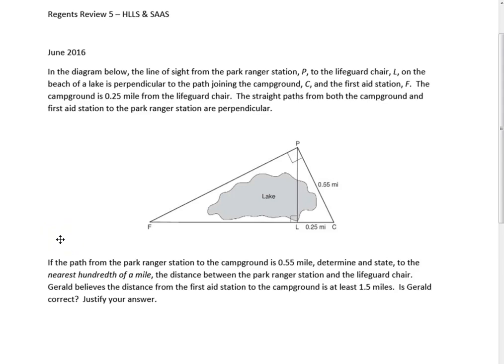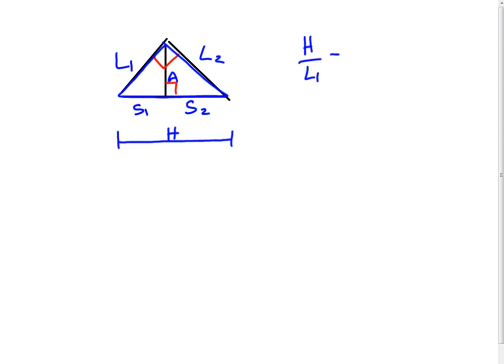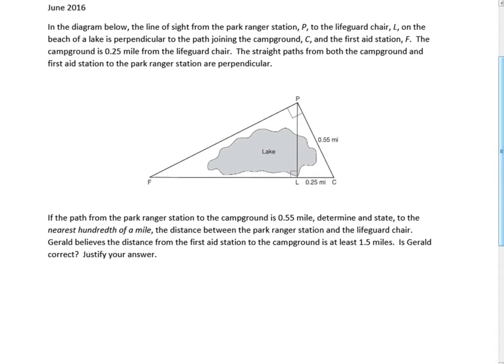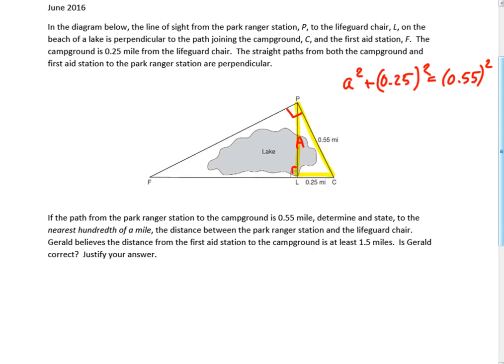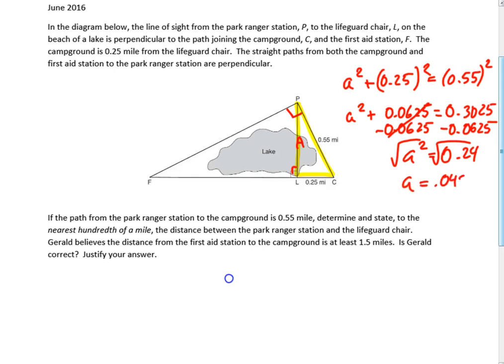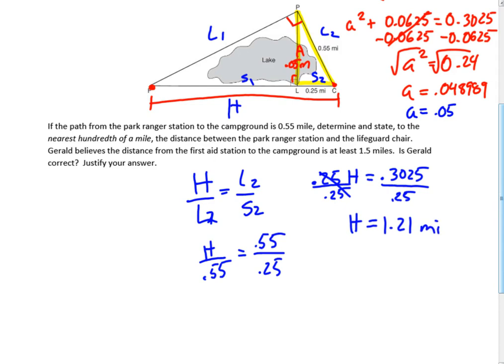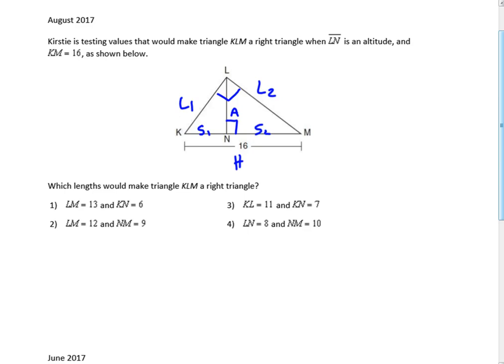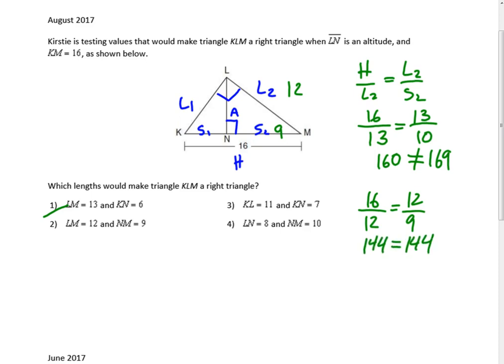Geometry Regents Review 5 - HLLS & SAAS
Mr. Zacek's Geometry Finals Review video series - NYS Geometry Regents Prep